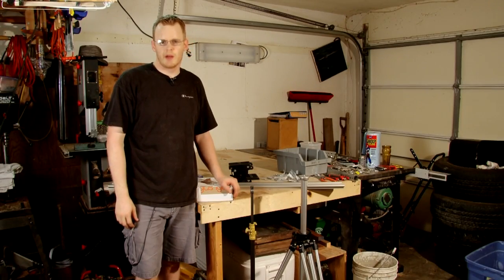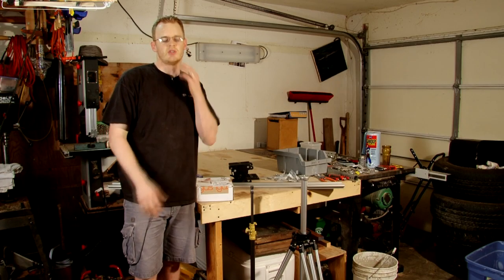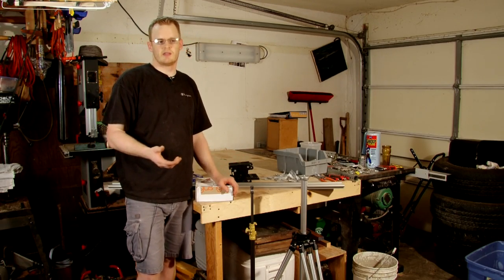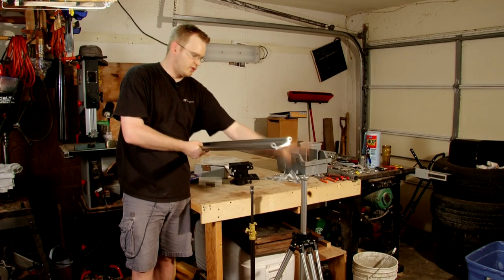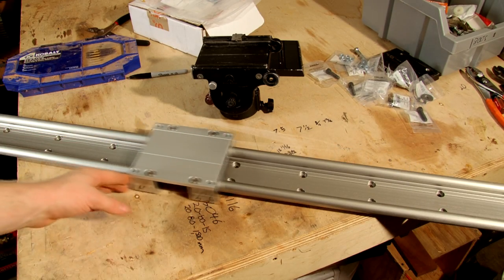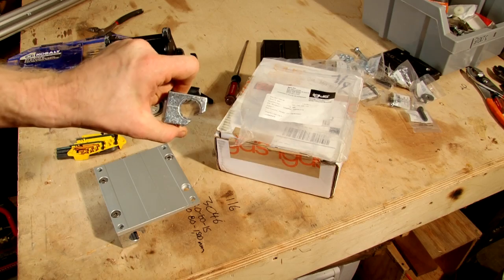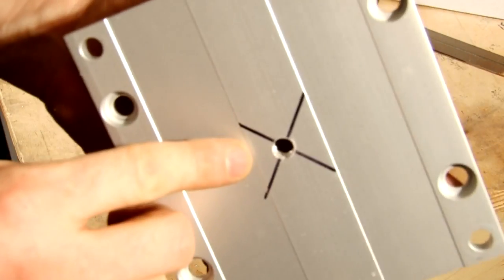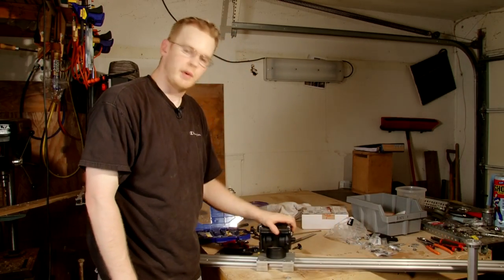DIY Camera Slider Dolly - Igus ZaZa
Hi, my name is Derrick and I run Big Box Pro Video Productions in Corpus Christi, Texas.
This is my attempt at showing you how I made my 20-80 Igus - ZaZa Slider. The steps will be the same if you are using the smaller 16-60 rail.

In the end I did put a quick connect plate on the end as one stopper and wheels on the other end for easy portability. This rail is massive and it gets a lot of attention when I'm shooting with it. If you plan on shooting in public, plan on getting a lot of questions about how people can get one of these.